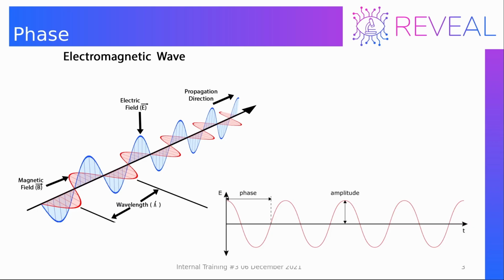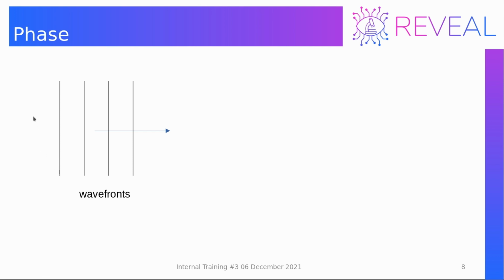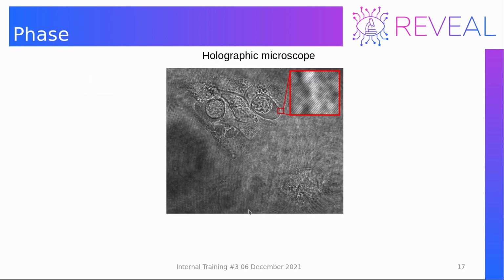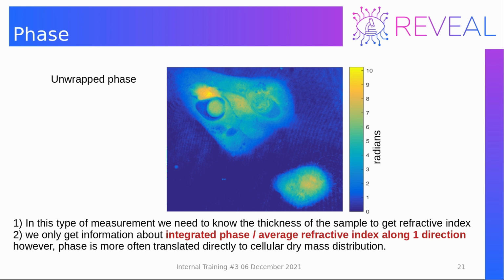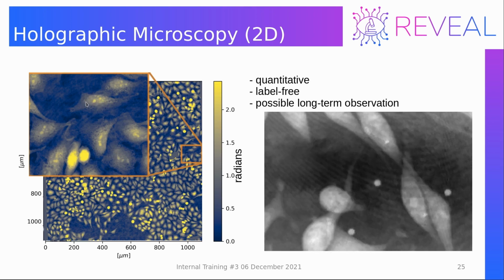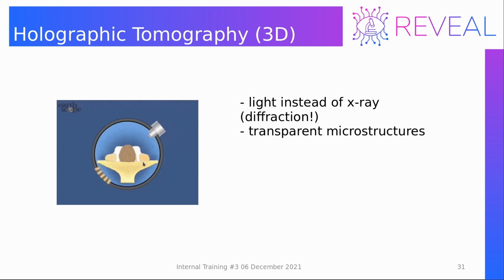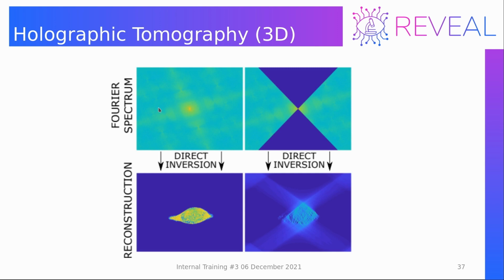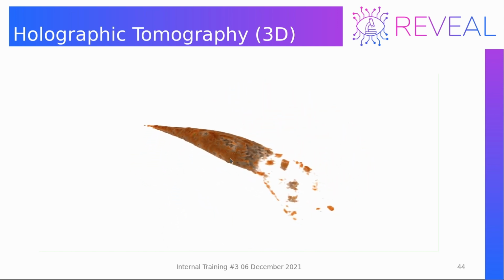2D and 3D phase imaging of biological samples - Reveal trainings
This training presents basic information about phase microscopy and phase tomography of biological cells.